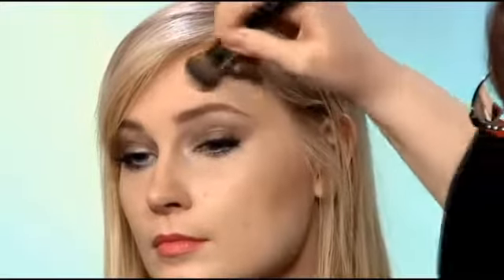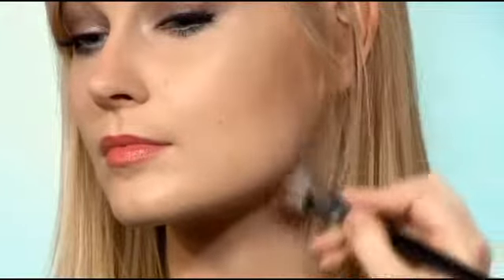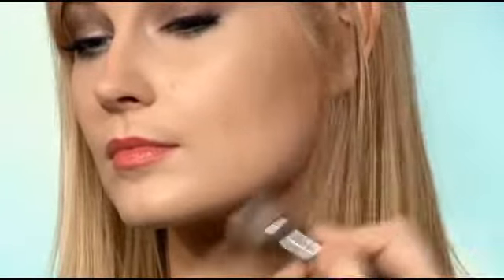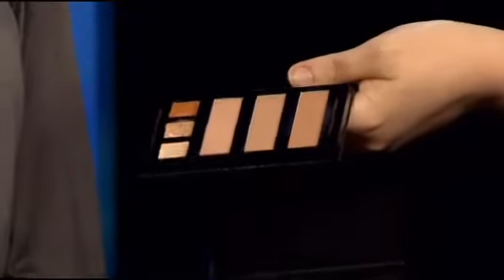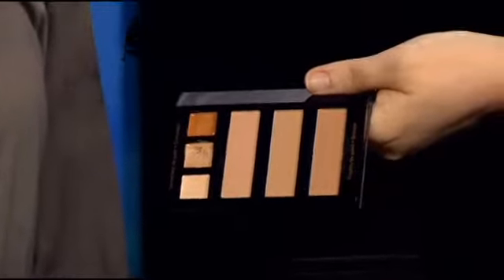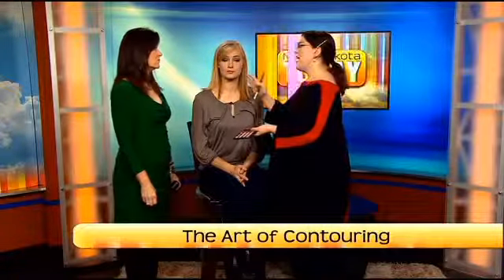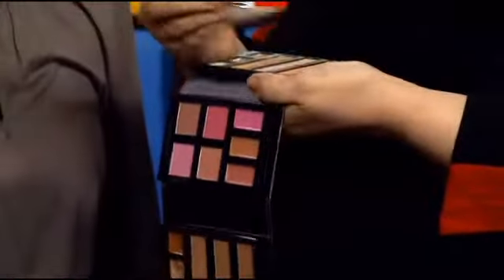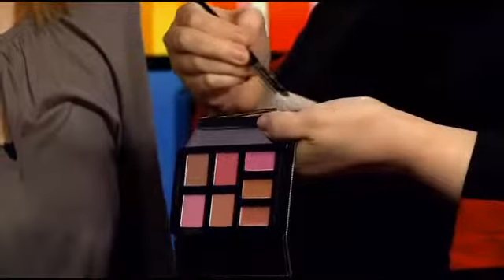Make Up Monday 11 17 14